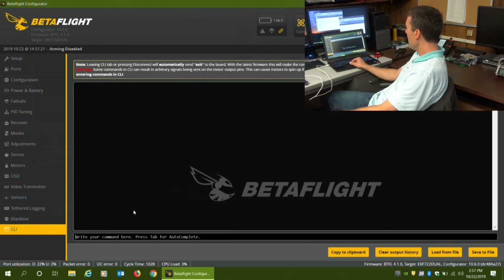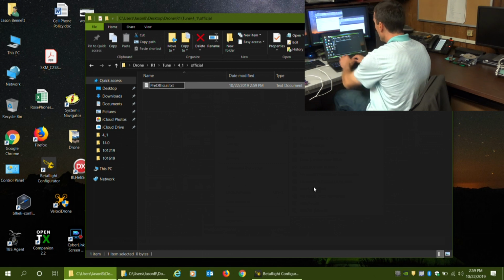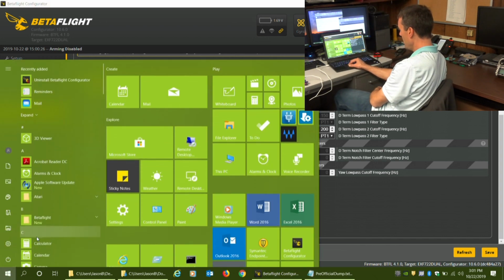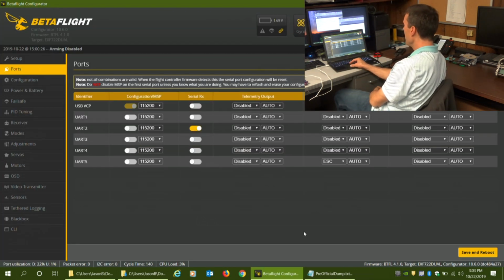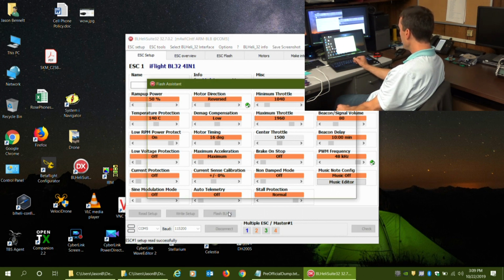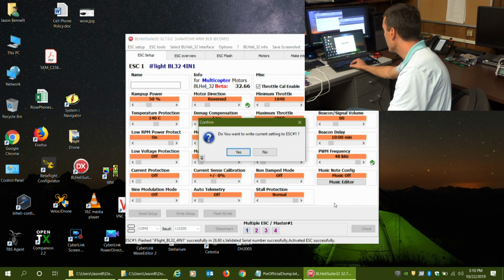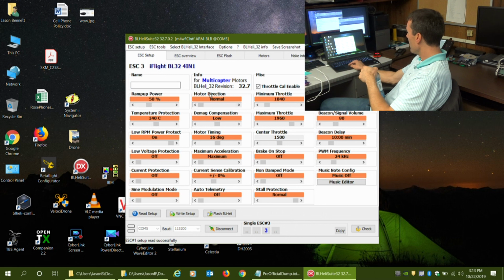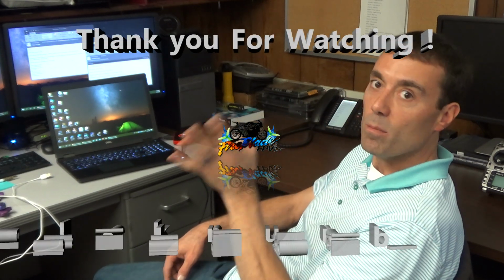Betaflight 4.1 Bi-Directional DShot RPM Filtering Setup - Backup Config And Flash ESC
Part one;  backing up current configuration and updating ESC with latest version to work with Bi-Directional DShot.
This is the first part of a series of videos I'm working on showing how to install and setup RPM Filtering on Betaflight 4.1

I wanted to get everything in one video, just not going to happen.  The next video will be updating Betaflight flash and setting everything up to work with Bi-Directional DShot, which is the second step to getting RPM Filtering working.  And YES it is worth it :)

In this video I discuss the steps to backup your Betaflight config for comparison, reference, and if you need to go back to your original setup.
We then move on to updating and flashing the ESC's with latest version of BLHeli_32, config and test.

Here are references mentioned in this video;

GitHub article on Betaflight 4 notes (good for reference);

I will post the next video as soon as possible, hopefully by the end of the week.  We will really get into some Betaflight settings and how to test and make sure everything is running optimal and with the lowest latency.  I will go into motors tab and check telemetry info, as well as some CLI commands for checking status and tasks.